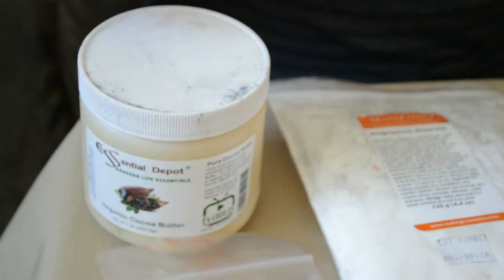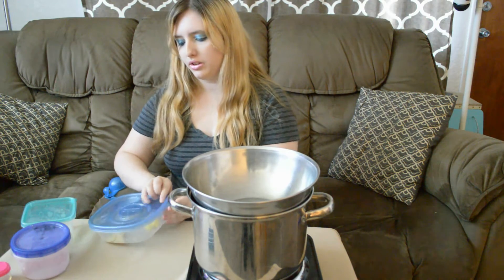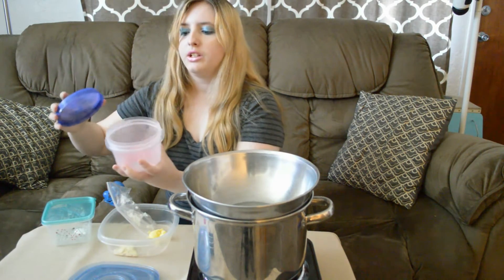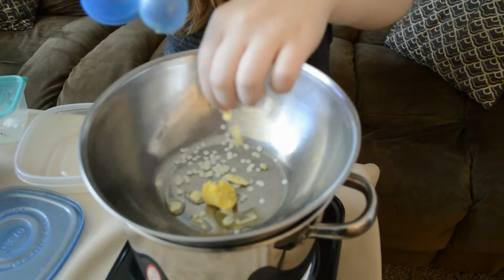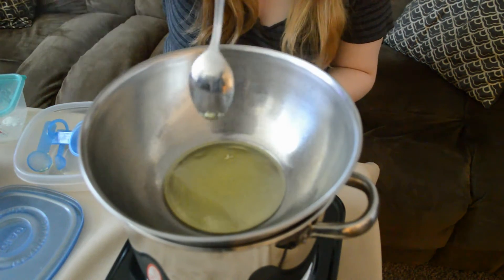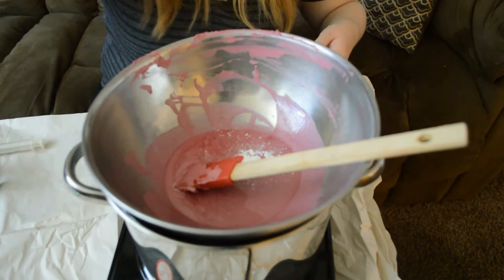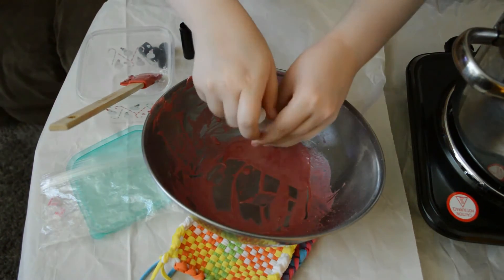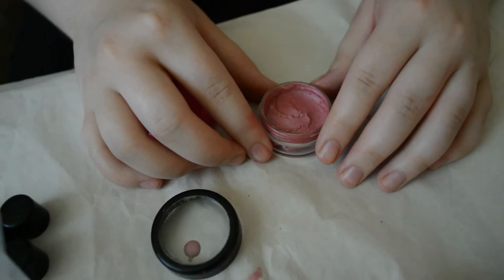DIY Pink Lipstick Tutorial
Ingredients: 1 tsp beeswax, 1 3/4 tsp shea butter, 1 tsp cocoa butter, 2 1/2 tsp avocado oil, 1/4 tsp magnesium stearate, 2 tsp pink mica powder. Instructions: 1. Melt the beeswax, shea butter, and cocoa butter in a double boiler. 2. Turn down heat and add oil, magnesium stearate, and mica powder. 3. Stir ingredients until fully incorporated. 4. Pour mixture into lip balm tubes using a pipette, child's medicine syringe or funnel. 5. Let cool in freezer for 5 - 30 minutes depending on how cold your freezer is (it took my lipsticks 20 minutes to cool). 6. Enjoy your new non-toxic, lead free lipstick! :)